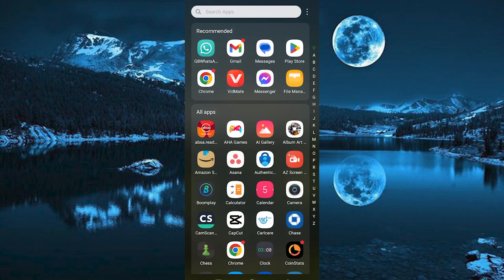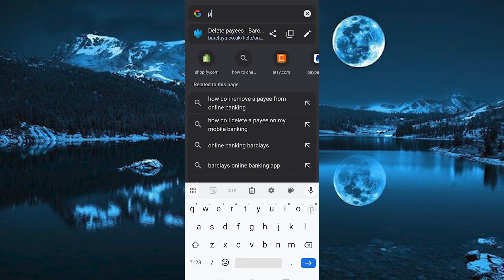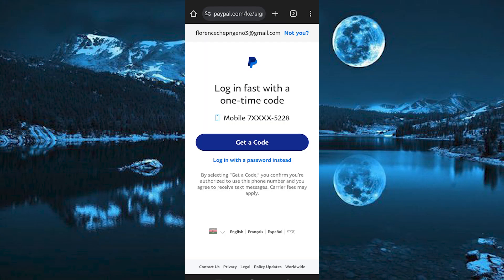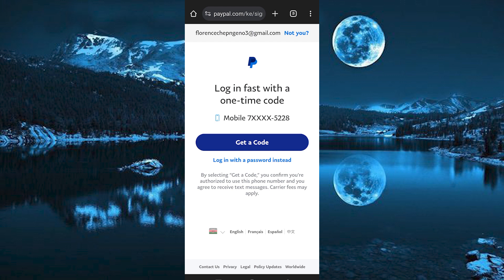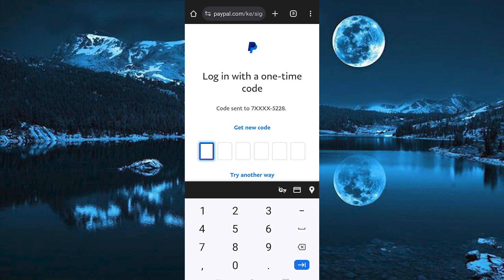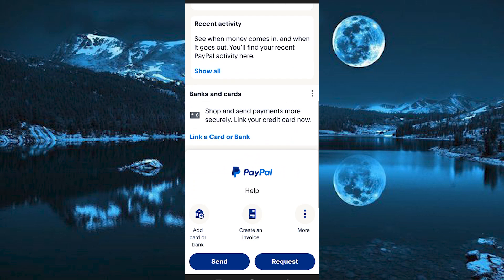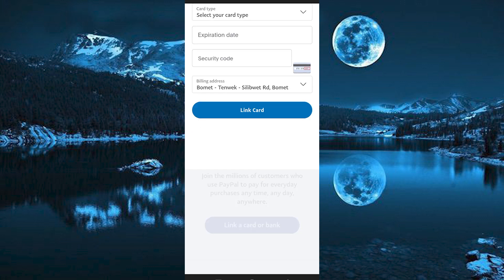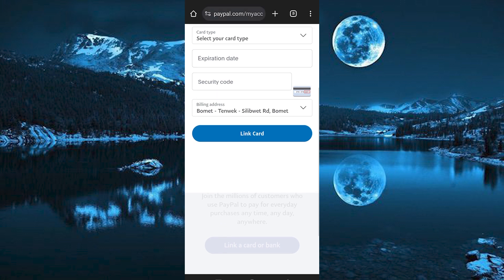How To Transfer Money From Paypal To Uk Bank Account (2025) - Easy Fix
Can’t move your PayPal balance into your UK bank account because the withdrawal process seems confusing? Learn how to transfer money from PayPal to UK bank account step by step so you can access your funds fast.

This problem often comes from PayPal’s withdrawal limits and currency conversion settings, affecting freelancers, online sellers, and remote workers in the UK. We cover PayPal to bank transfer UK, PayPal withdrawal UK guide, and PayPal UK payout tutorial.

➤ how to transfer money from PayPal to UK bank account via PayPal website
➤ send funds from PayPal to HSBC UK using the mobile app

Applies to: PayPal website and PayPal mobile app on desktop browsers, Android, and iOS.